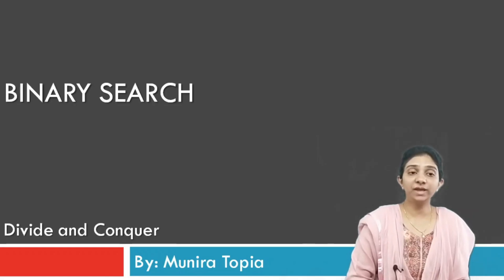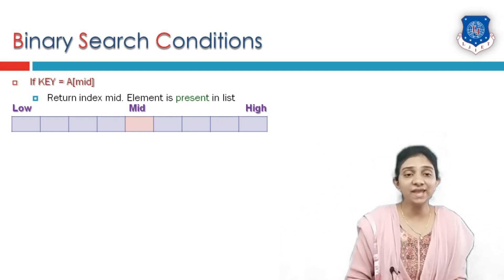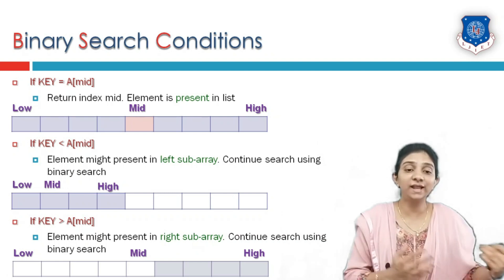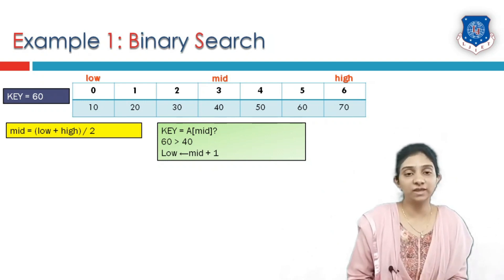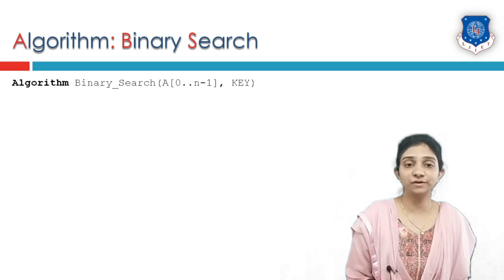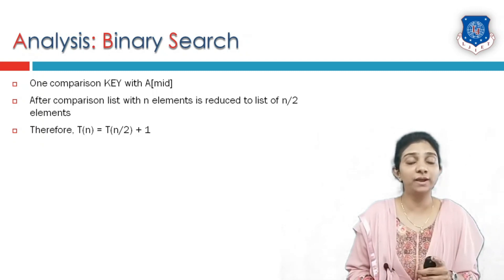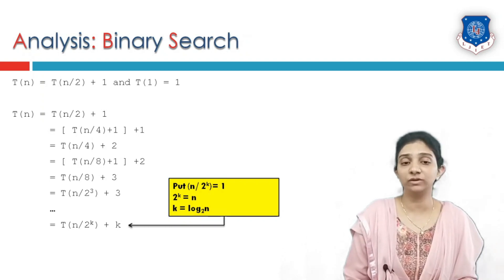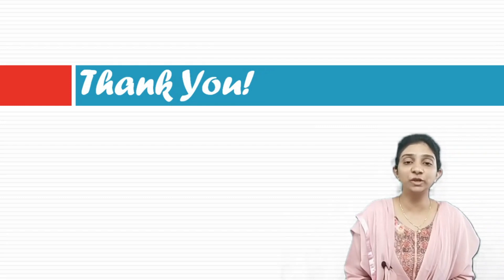Lec-14_Binary Search| Analysis and Design of Algorithm | Computer Engineering